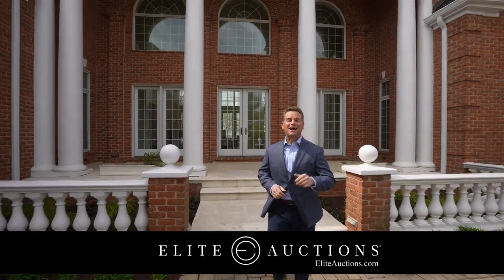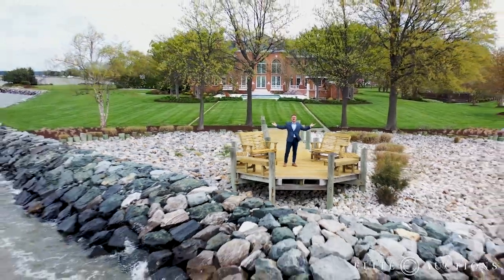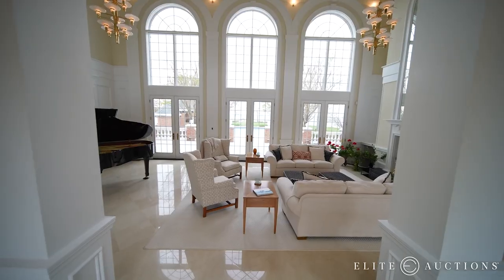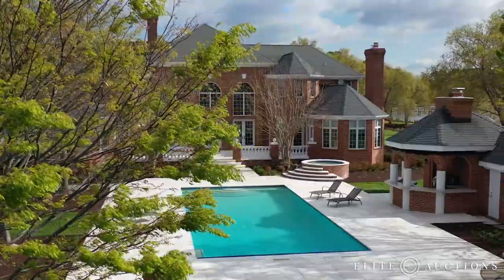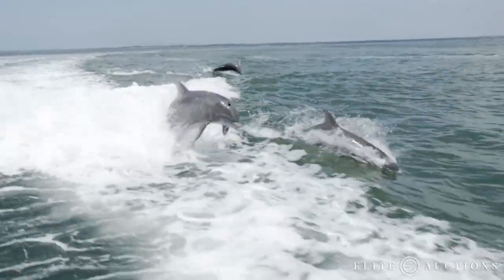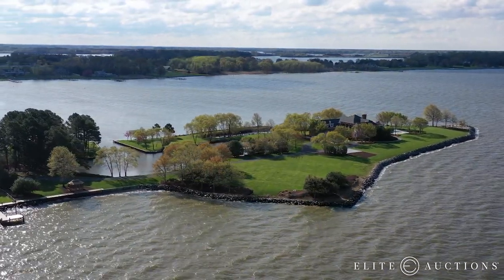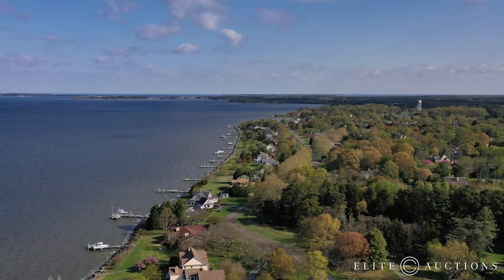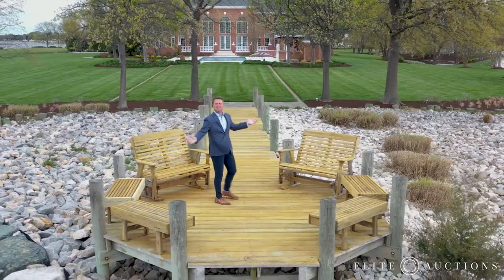257 Prospect Bay Dr W, Grasonville, MD | Real Estate Auction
Guarding Greenwood Creek’s approach, where it joins Prospect Bay like a colonial-era fortress, stands a modern, luxury estate that has no equal anywhere on the Eastern Shore.

257 Prospect Bay Dr W is a one-of-a-kind, 6.4-acre, palatial property at the southernmost tip of the Piney Neck peninsula that stuns with nearly 360-degree water views. The gated, winding, .25-mile drive brings you away from the primary road to reveal a private cove, a boat basin, and an exquisite, 7,231 square-foot home packed with luxury features and amenities.

Incredible floor-to-ceiling Palladian windows flank the main sitting room filling it with natural light. Enjoy your favorite music or audio from anywhere in the house with the built-in Sonos multi-room sound system. Come outside at dawn and take a stroll down to the waterside gazebo, private pier/boardwalk and take in the sunrise over the bay with your cup of coffee. Step outside in the afternoon and relax in the in-ground saltwater pool, complete with a pool house with an outdoor kitchen, full cabana bath and separate spa. Or, invite friends and family to join you down at the boat lift and floating dock in the private boat basin and spend the afternoon on the bay.

A rip-rap and bulkheaded shoreline provide peace of mind against wind and waves when the weather kicks up.

Offering four bedrooms — all with en-suite bathrooms — this luxury home also features a large recreation room with a full bathroom, two additional half baths, an office with a built-in library and fireplace, gourmet kitchen with breakfast bar, family room and eat-in area overlooking the rear patio, and a butler’s pantry/laundry room.

When you’re ready to venture out, explore Grasonville if you’re not familiar with it already. It’s the first town after coming off the Kent Narrows bridge, with a population of 3,495. Located directly on Prospect Bay, you’ll be treated to some of the best seafood restaurants anywhere on the famed Eastern Shore: Harris’ Crab House, The Jetty, The Narrows, Annie’s Paramount Steakhouse, Bridges, and Big Owl Tiki Bar – to name a few, are several worth checking out. All of these are right on the water and offer a fantastic view.

For recreation, direct access to the water makes it easy to enjoy a day of boating or fishing. Other nearby points of interest for taking in the outdoors include Grasonville Park, Long Point Park, and Ewing Pond Park.

The nearby Chesapeake Bay Environmental Center offers nature camps, kayaking, and hiking trails. And, the scenic Eastern Neck National Wildlife Refuge provides fishing, hunting, and hiking all year round.

Don’t miss your chance to bid and win this extraordinary property and the lifestyle that comes with it.